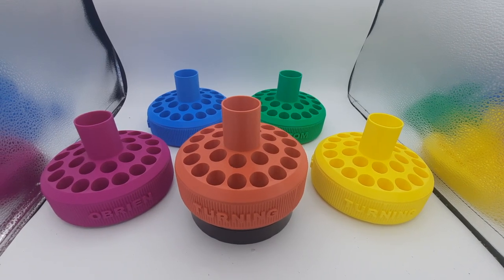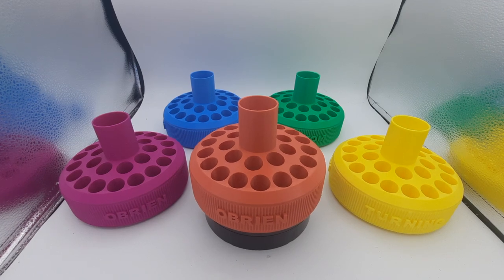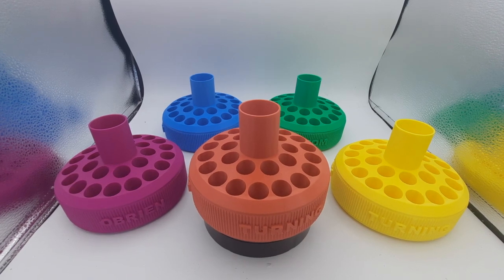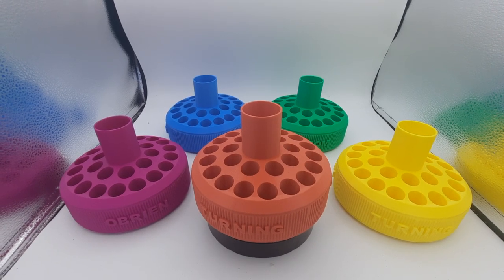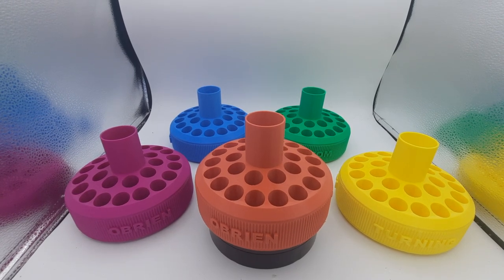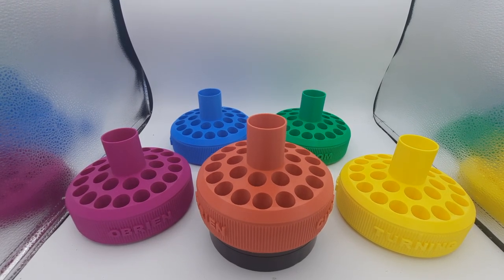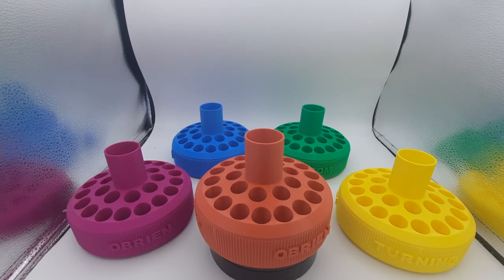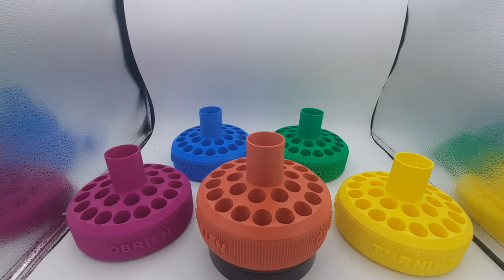Celebrating our 6 year Business Anniversary - Give away!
In honor of our 6 year business anniversary, we will be giving away 6 of these rotating pen carousels that Sean created. The colors not pictured are grey, orange, white, rainbow, and possibly black. The way to enter the drawing is simply by making a purchase during the month of August.